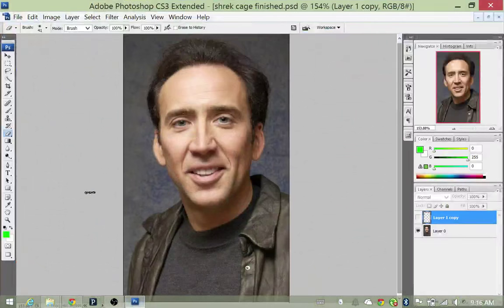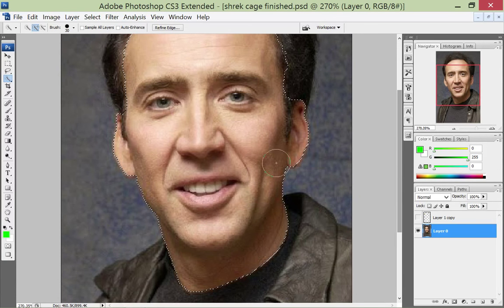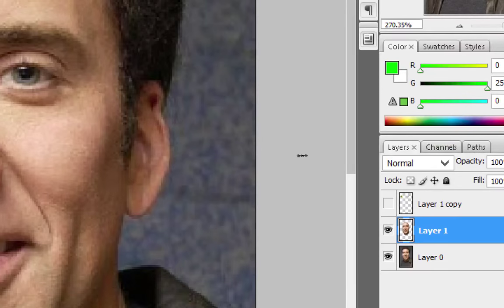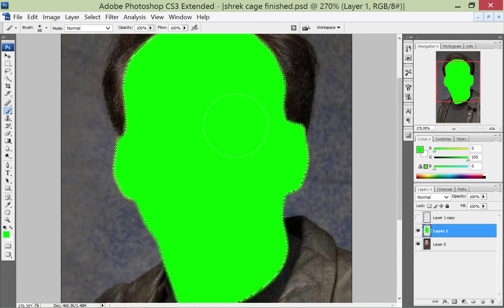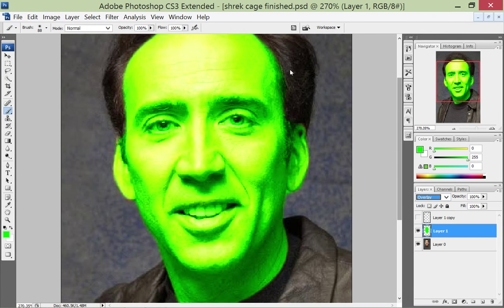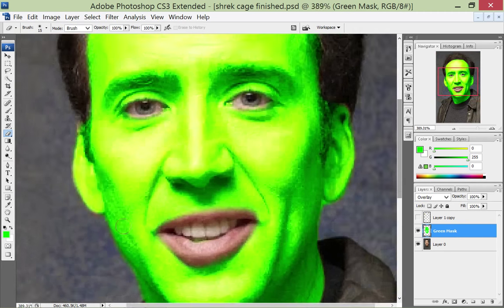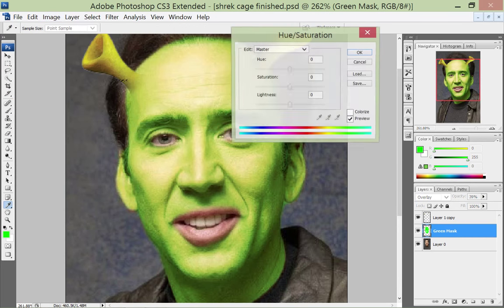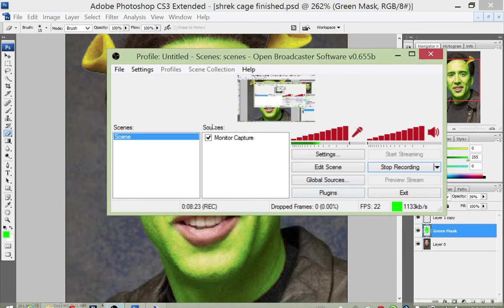Photoshop Lesson 3 Nicholas Cage into Shrek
From Mr. Pelletier's Info Tech class